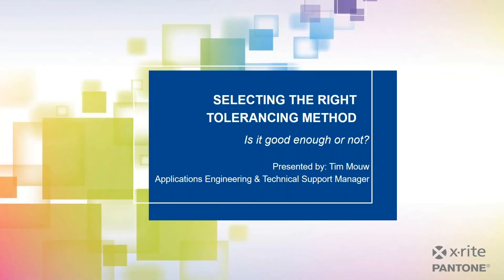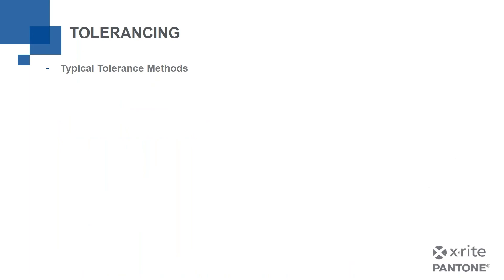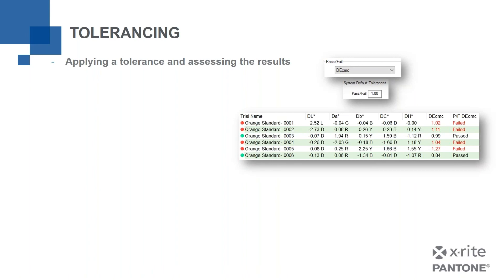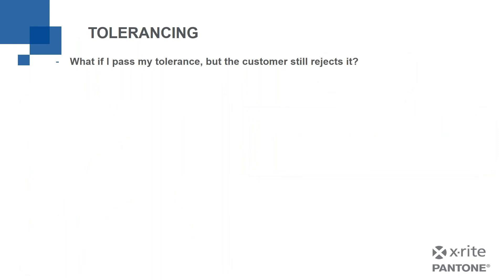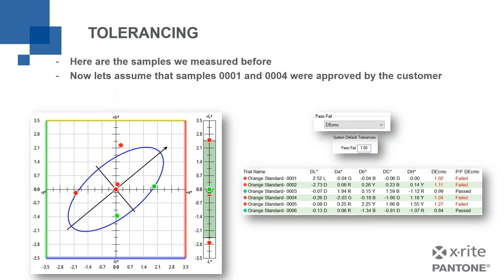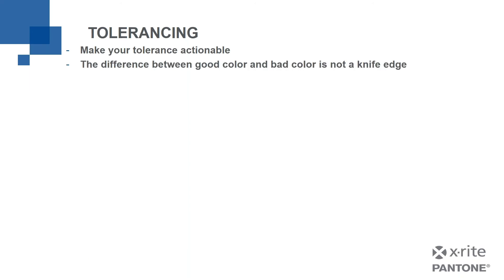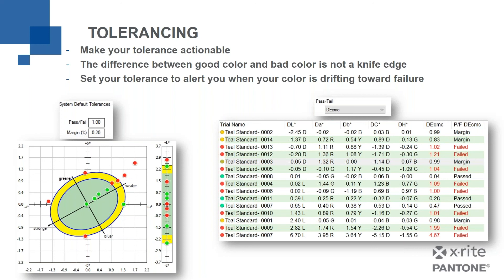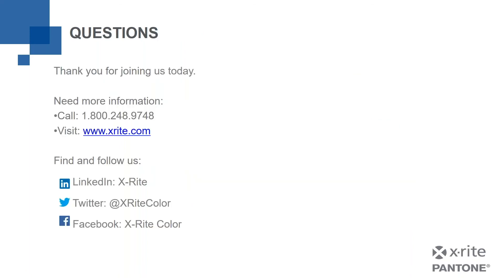Selecting The Right Tolerancing Method | X-Rite's Quality Control Webinar Series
Improve Color Quality Control with Tolerancing

Join us for this free webinar to learn why proper tolerancing is important for color quality control and how to set realistic tolerances for your workflow. Even when using spectral data and tolerances to quantify color, customers can still disagree on the color. Tolerances are used to control color, ensure consistency within a production run, and to minimize lot-to-lot variability. To ensure expectations are clear and everyone is aligned, it’s important to select and use the right tolerancing method in your quality control workflow. Quality control software makes it easy to establish realistic tolerances and evaluate color quality.